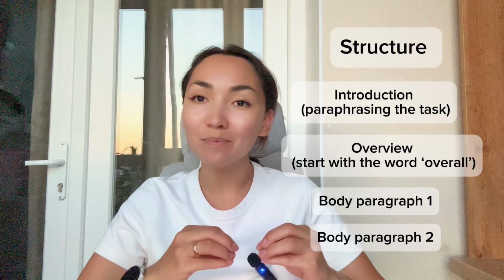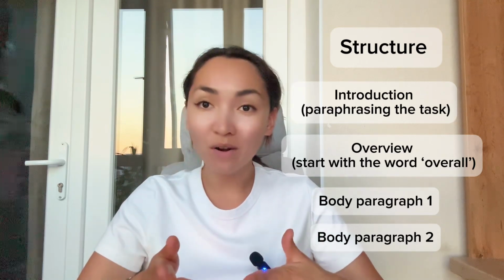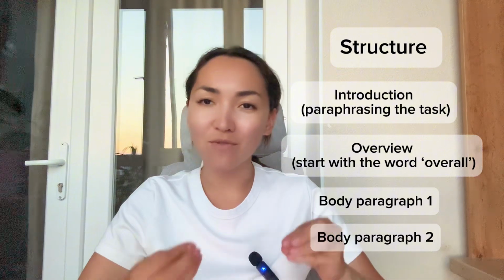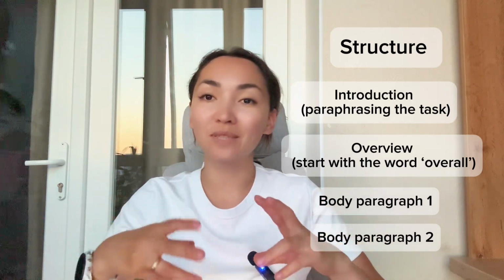Ielts Writing task 1